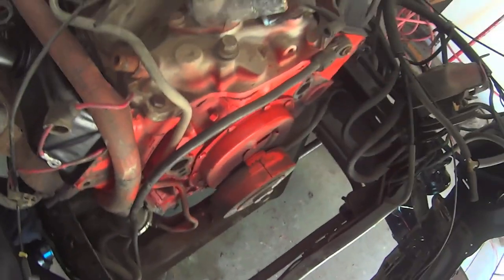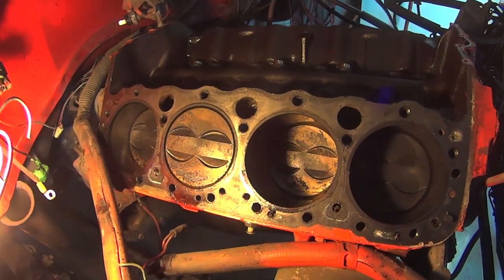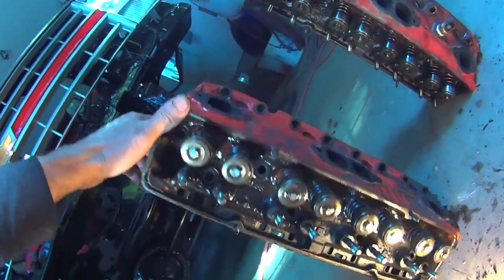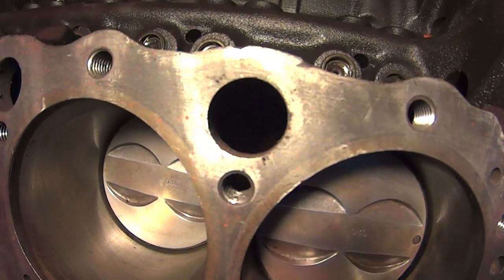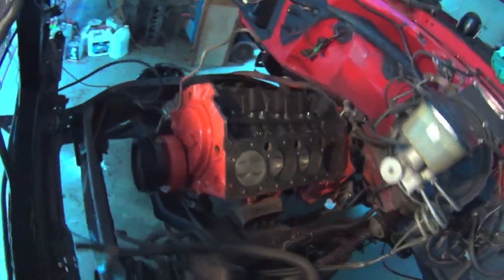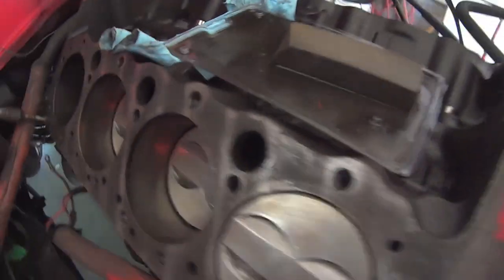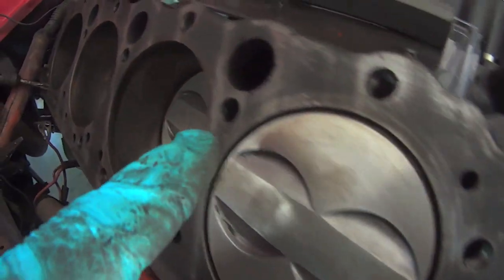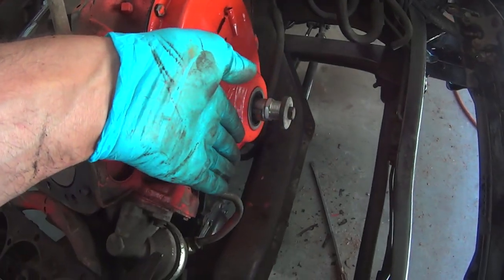1986 Chevy K-10 Restoration " Part 20 "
Remove the Heads, Inspect and Replace with a new set of 194's